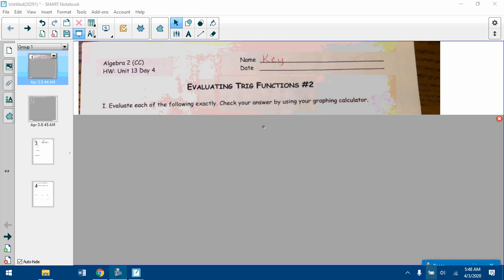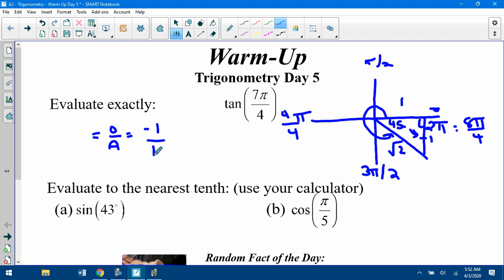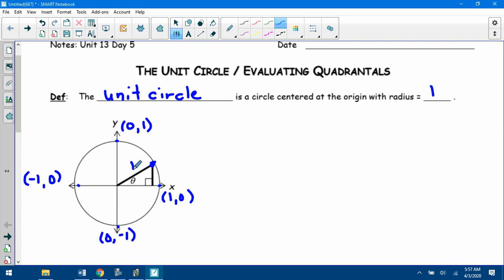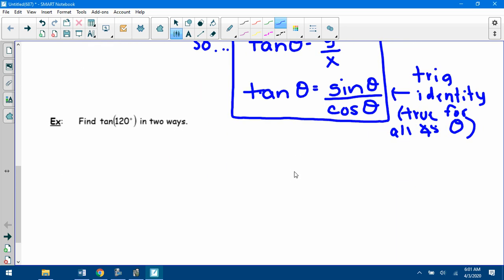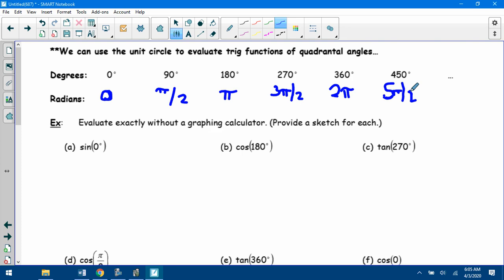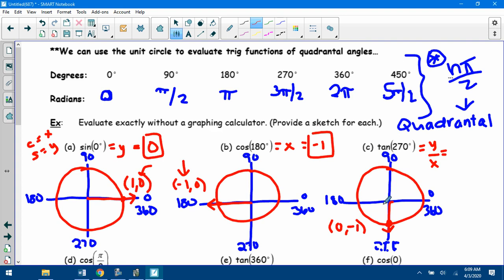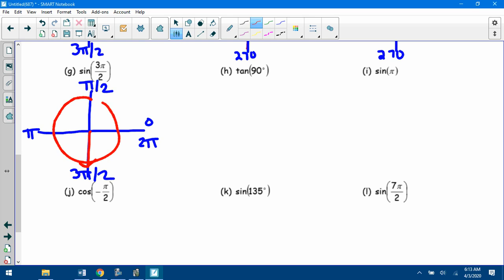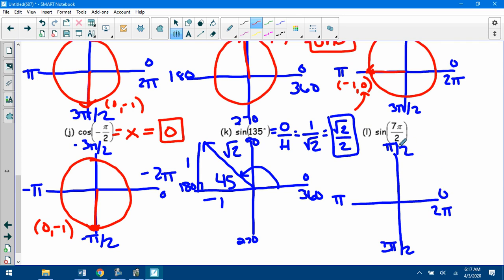A2 Video 13 5 The Unit Circle and Evaluating Quadrantals